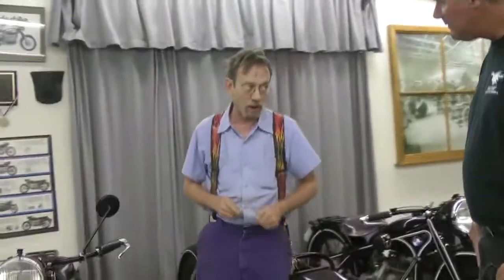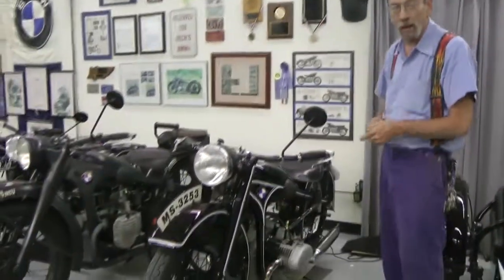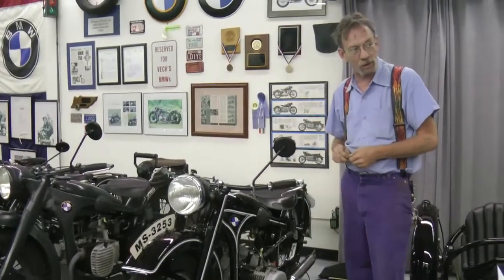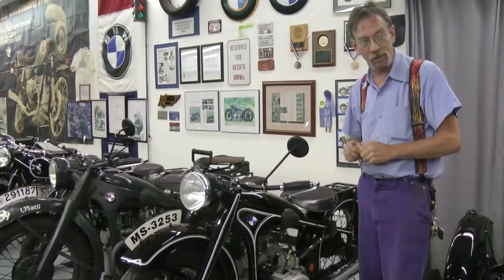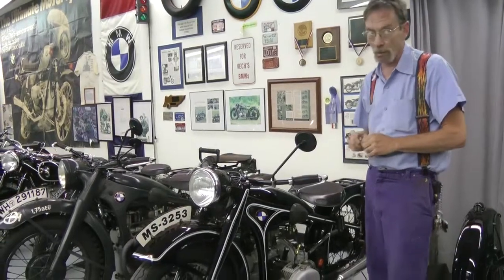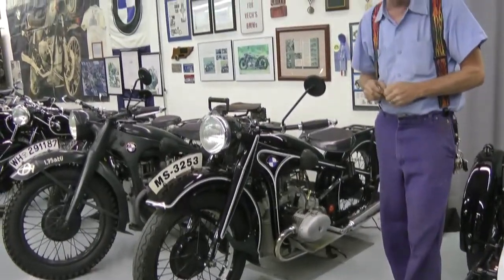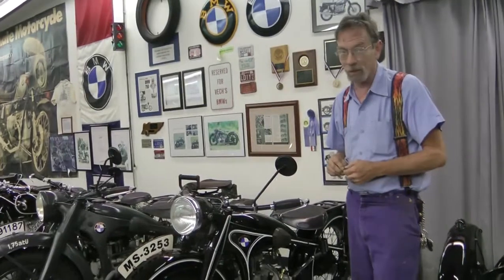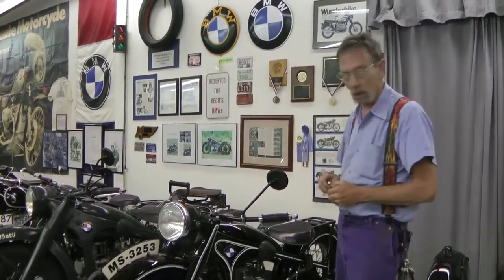22. Private BMW motorcycle museum, Columbus, Mississippi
Adventure motorcyclist, philosopher, seeker of the peace, soldier of fortune, all round good guy, bears wrestled, tightropes walked, equations solved, virgins enlightened, tigers castrated, bars dried, governments run, test rockets flown, worlds second greatest lover, outrageous lier, with a Lust For Life